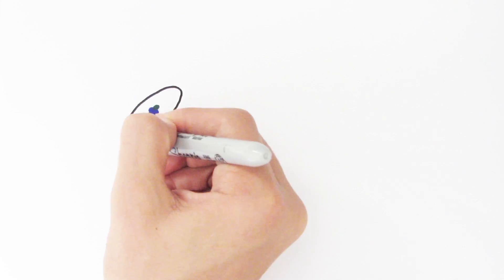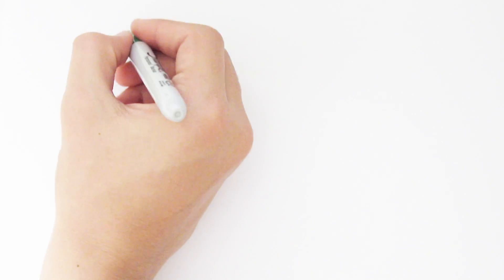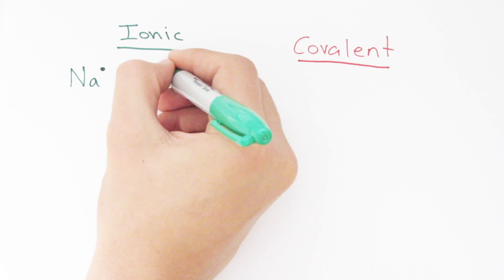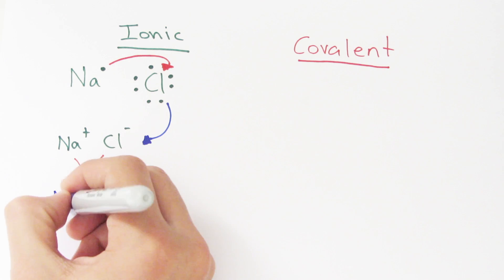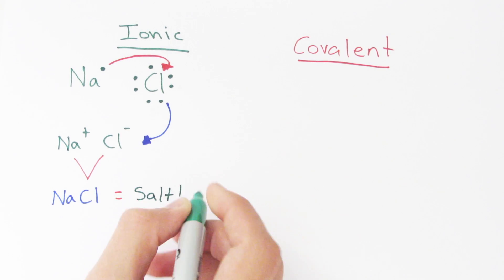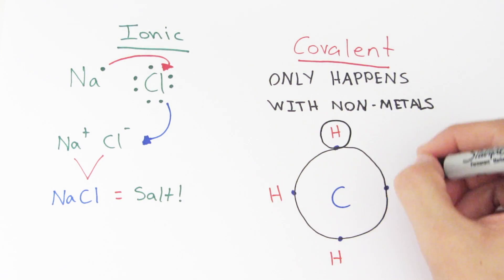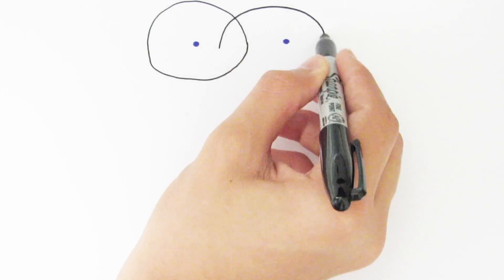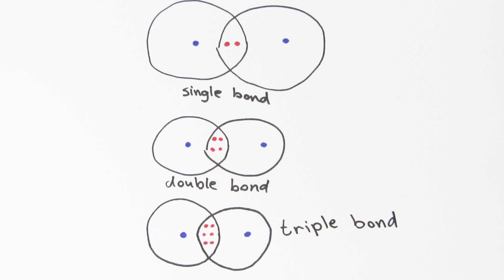Ionic and Covalent Bonding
This video explains all about Ionic and Covalent bonding :) enjoy!